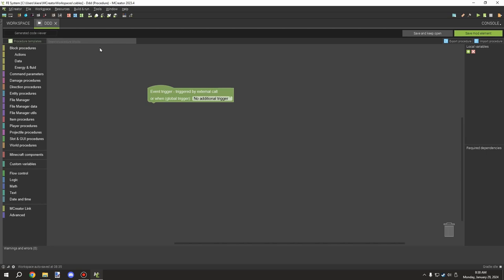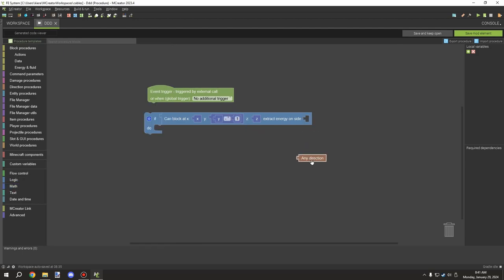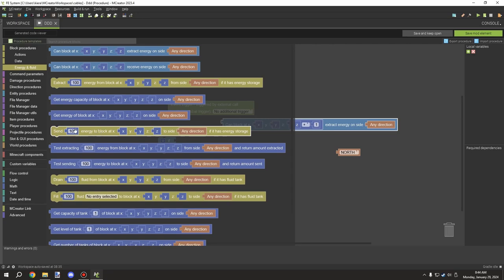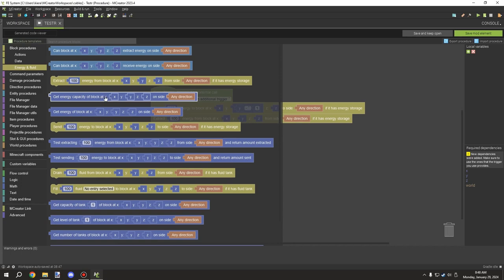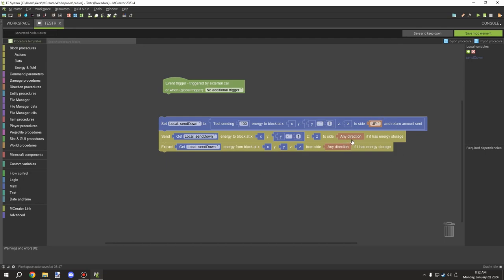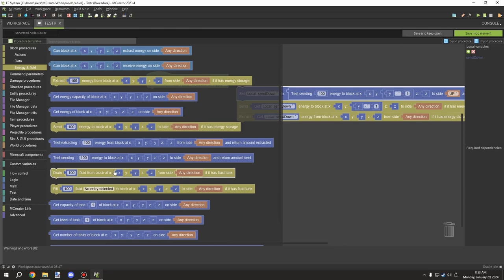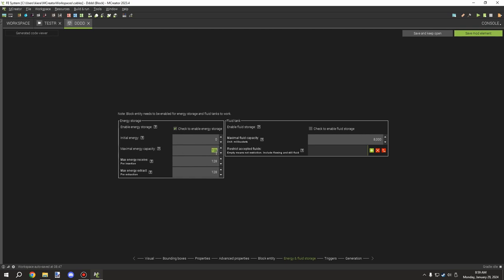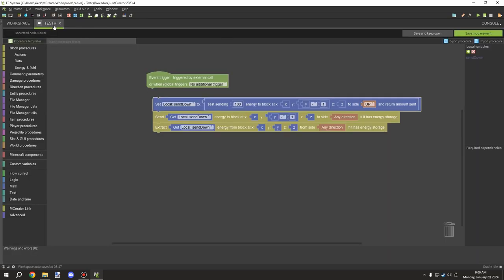Part 1 | Forge Energy & Fluid Blocks | MCreator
Today we will start a series on forge energy and fluid. Today's video will focus on the procedure blocks for forge energy and fluid. Next week we will cover the cables I made and how to set them up in a workspace. Then we will focus on making a generator, battery and machine for your new energy system.

► CHAPTERS
0:00 - Intro
0:04 - About forge energy and fluid
1:00 - Forge Energy Section
1:49 - Any direction
2:35 - Can block send/extract energy blocks
5:00 - The best method for moving energy
5:24 - Send and Extract energy blocks
9:01 - Get energy and energy capacity block
9:46 - Test Send and Test Extract energy block
13:00 - Forge Fluid Section
13:20 - Drain and Fill fluid blocks
14:16 - Fluid tanks?
15:33 - Get fluid level and fluid capacity blocks
15:54 - Test Fill and Test Drain fluid blocks
16:24 - Block Element Configuration
21:41 - Final notes
22:17 - Watch Next!